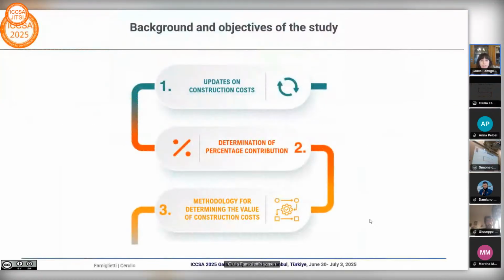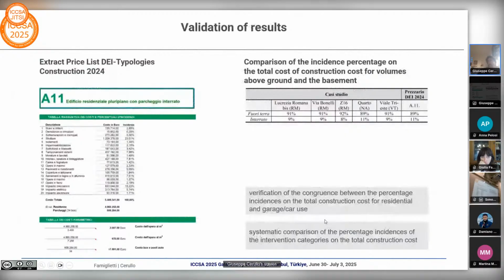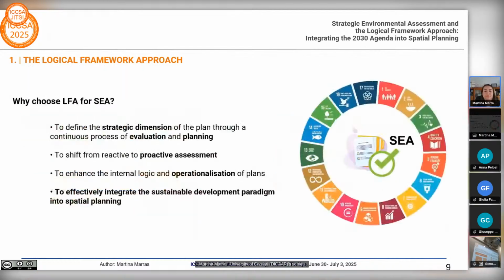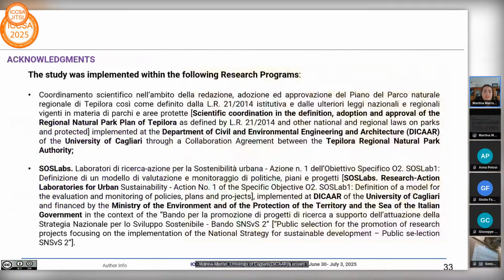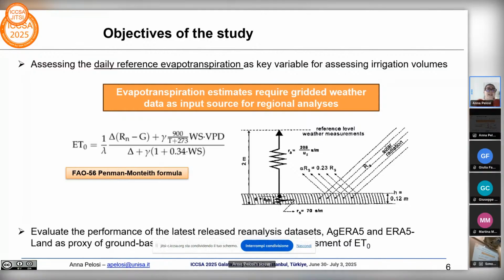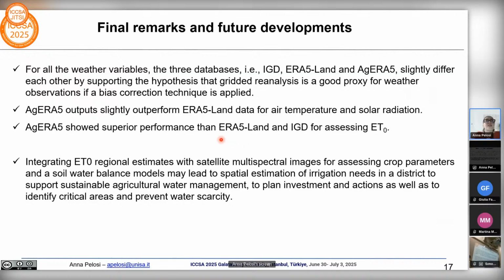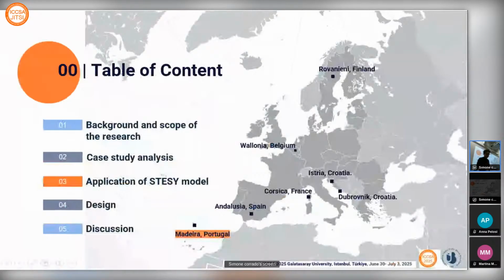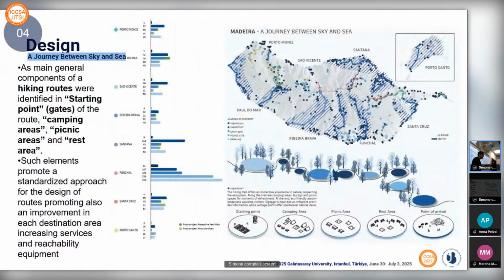ICCSA 2025 02th July Session C morning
The 25th International Conference on Computational Science and its Applications: live streaming of the room C 02th July morning